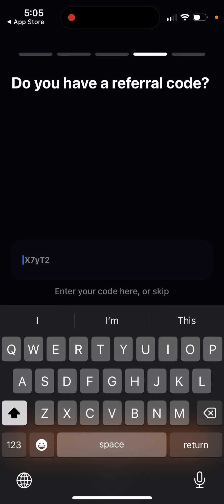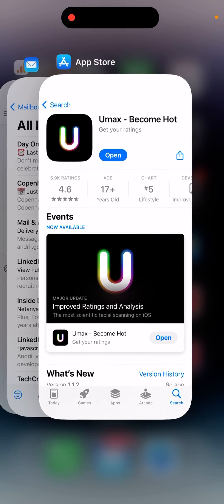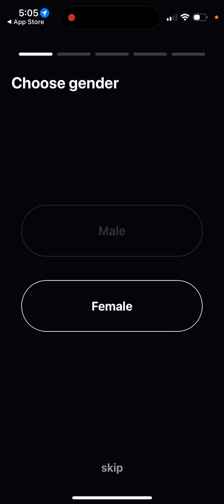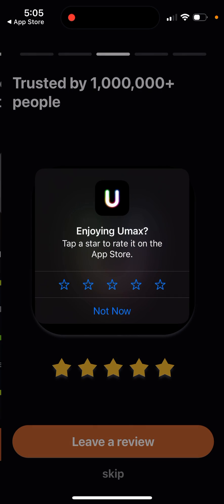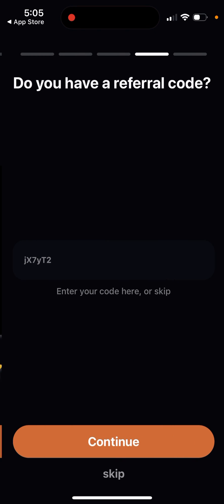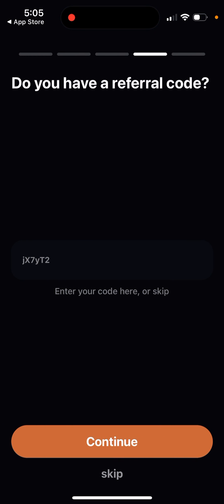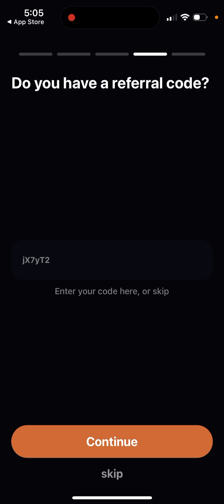How to enter a referral code in Umax app? While creating an account